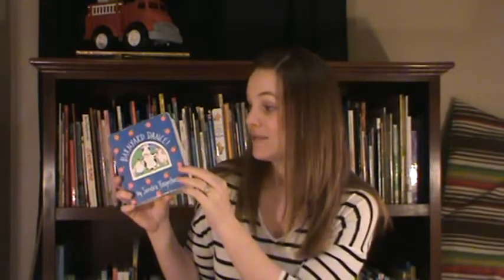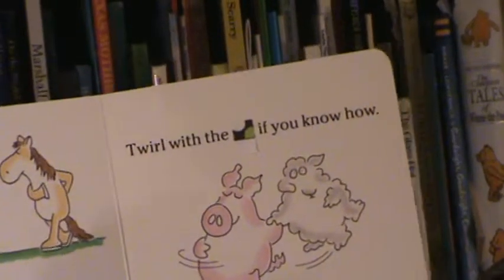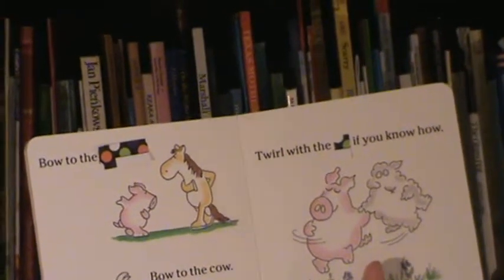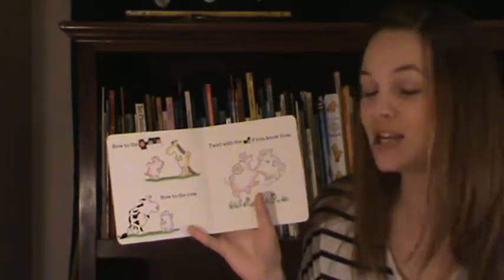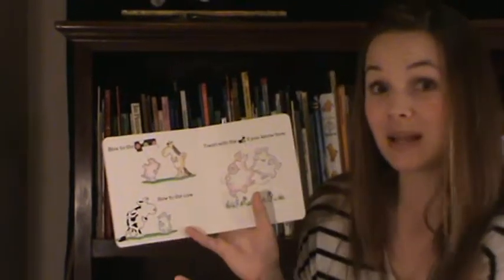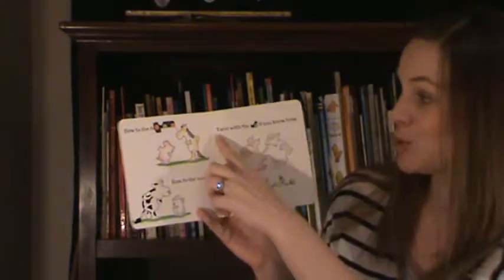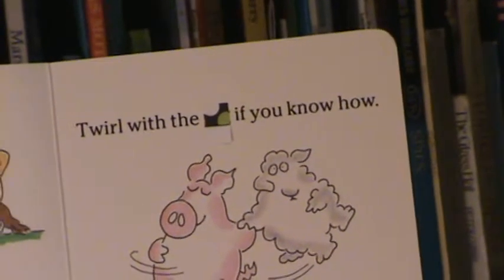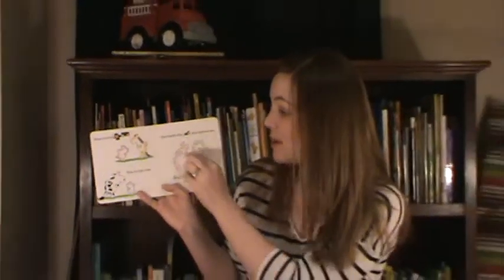Do the Pictures and Words Match?